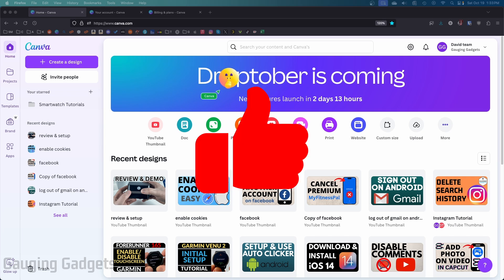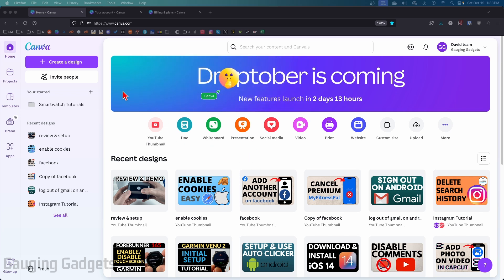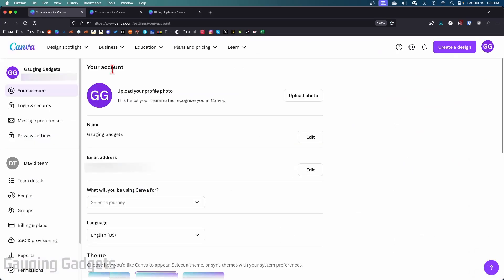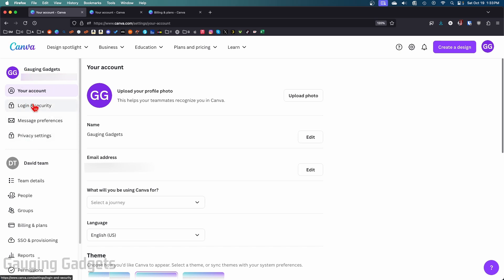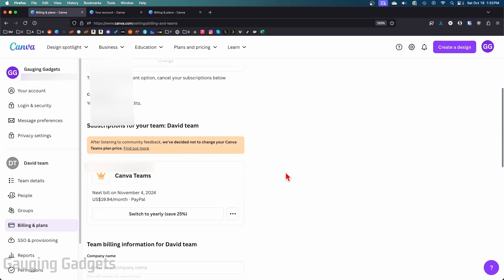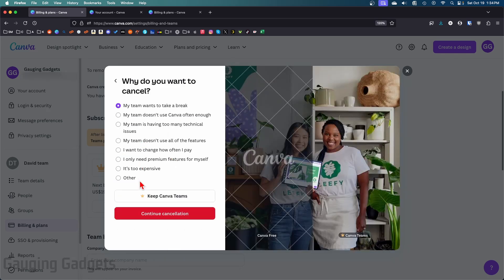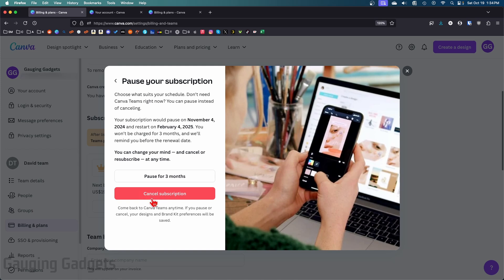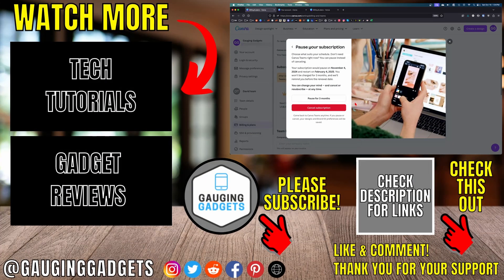How to Cancel Canva Pro Subscription - Cancel Canva Teams Subscription - Desktop PC & Laptop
How to cancel Canva pro subscription? In this tutorial, I show you how to cancel Canva Pro or cancel Canva Teams subscription. This means you can easy cancel your Canva subscription on a PC, Laptop, Desktop computer, Mac, or Chromebook. Canceling Canva Pro or Canva Teams will prevent you wrong being charged in the future. Let me know ion the comments if you have any questions while you cancel Canva subscription.